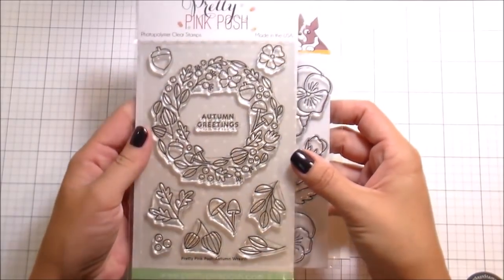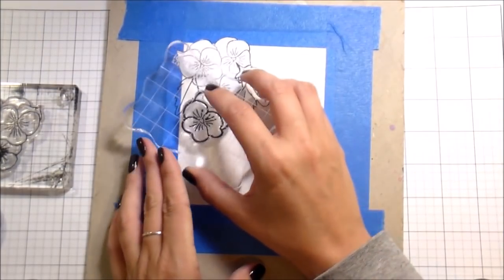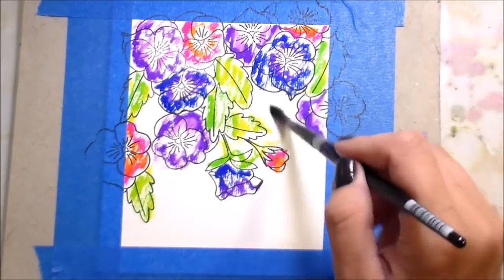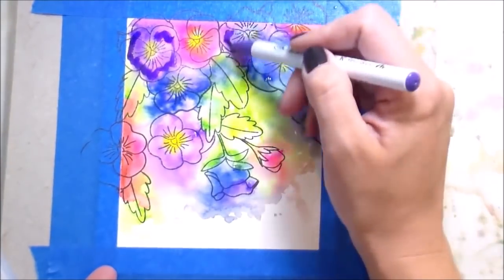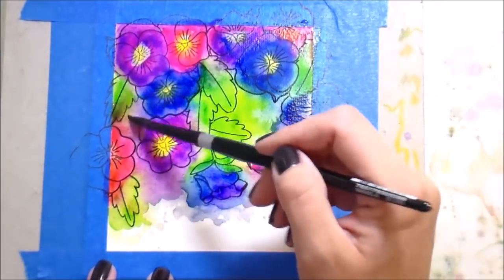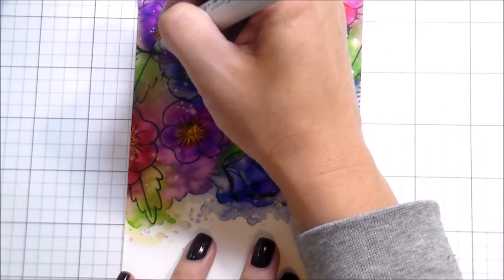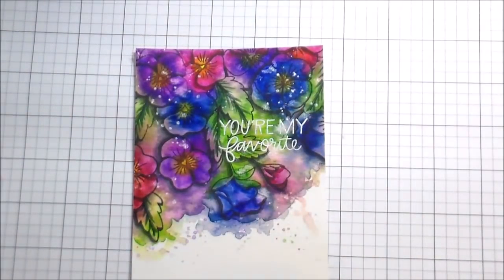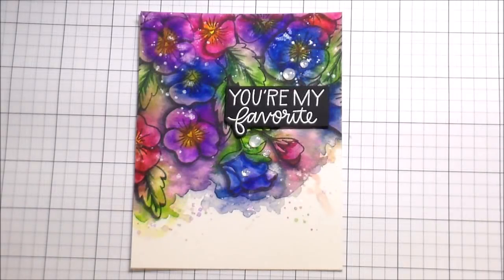Zig Clean Color Watercolor Card: STAMPtember Pretty Pink Posh Pansies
In today's card we'll be doing a loose watercolor background using Zig Clean Color Markers and then adding some detail with Copic Markers